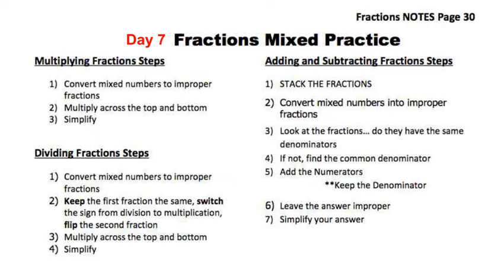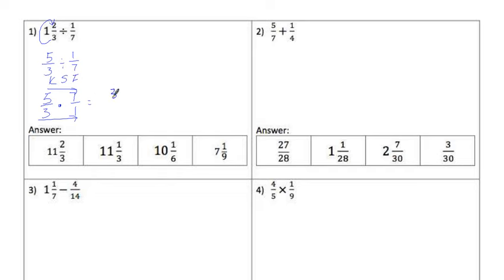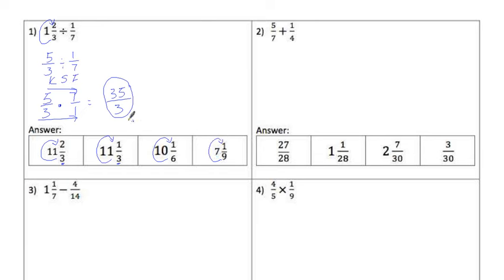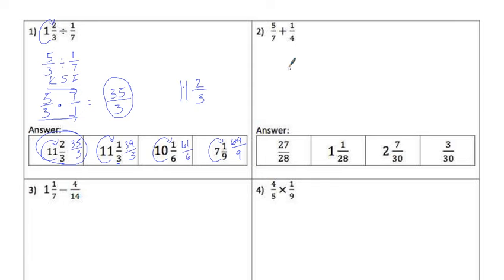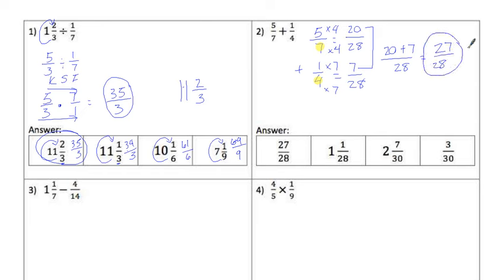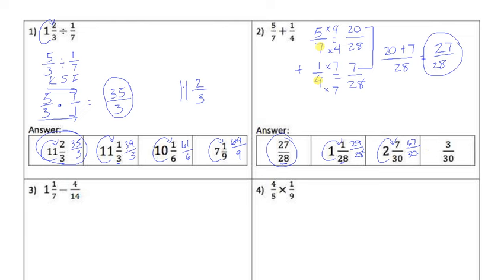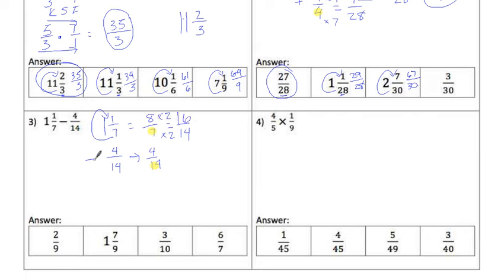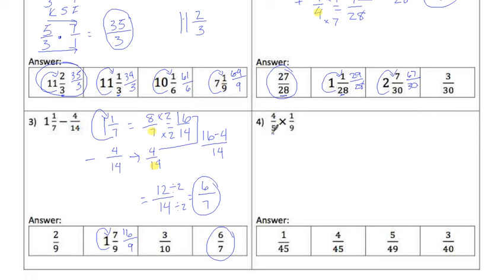16/17 M6 4-7: Video 9 Mixed Operations Fractions Practice